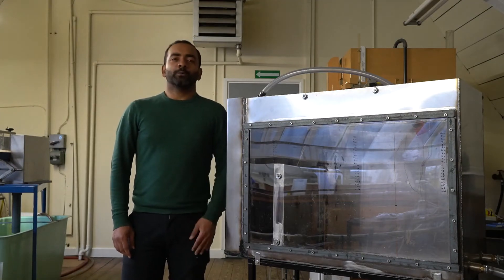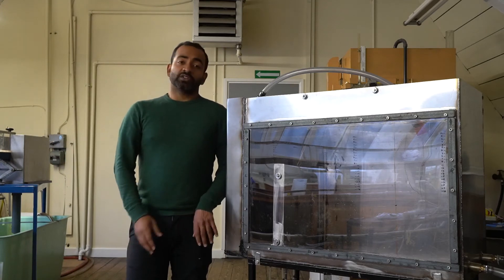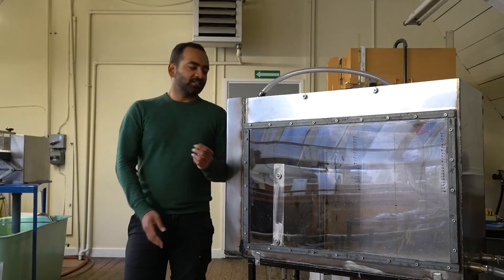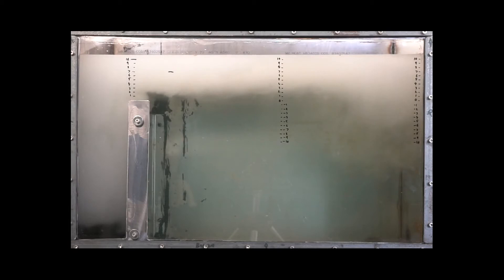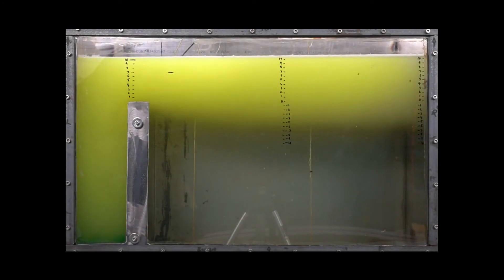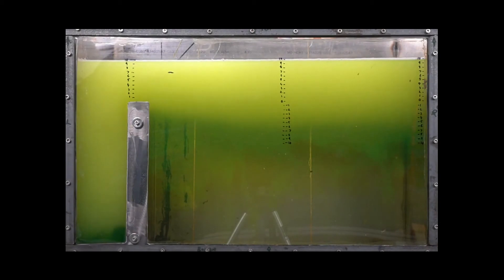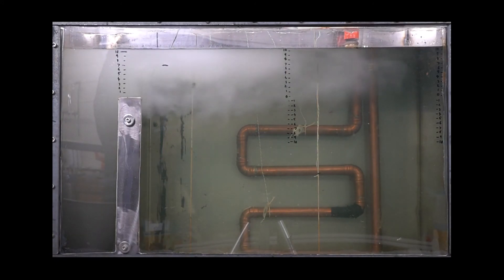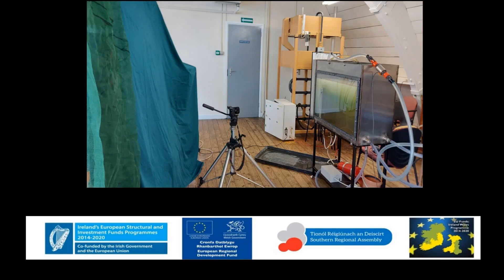Dissolved Air Flotation (DAF) Tank Experiments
In this interesting video, Madhu Murali explains in details his experiments with a DAF tank.